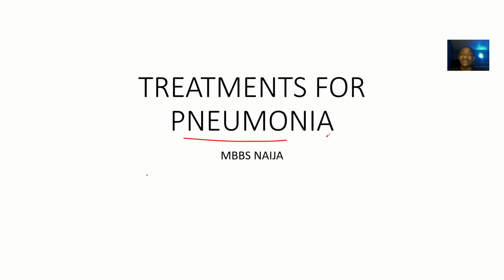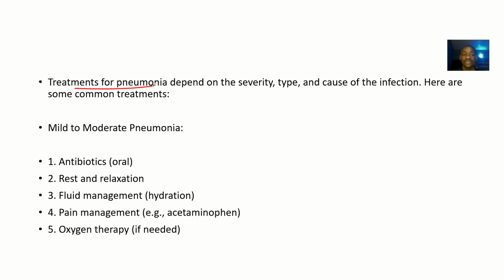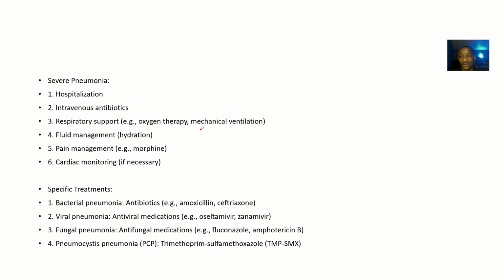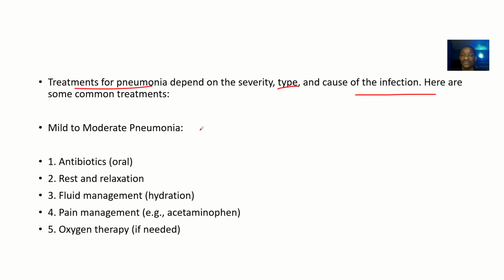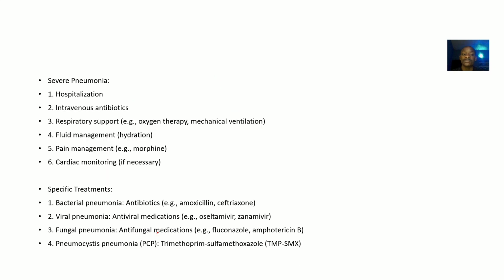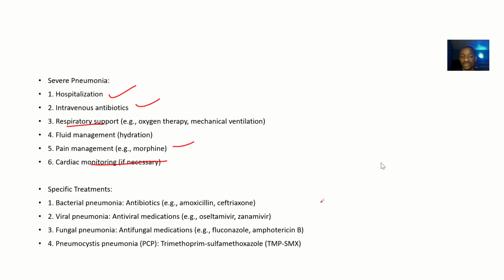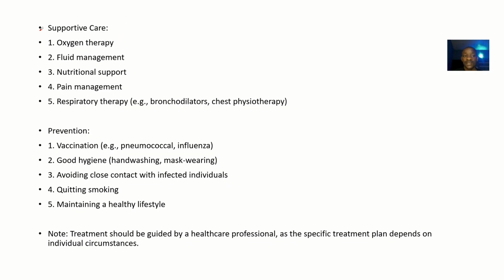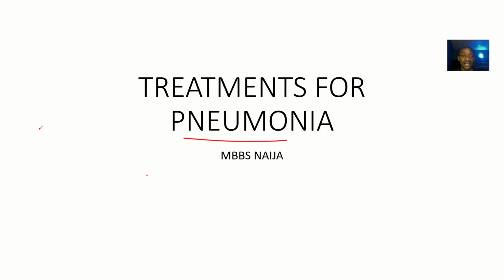Treatments For Pneumonia || Approach to Pneumonia Patients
Treatments for Pneumonia:

**Antibiotic Therapy:]

1. Macrolides (azithromycin, clarithromycin)
2. Fluoroquinolones (levofloxacin, moxifloxacin)
3. Beta-lactam antibiotics (penicillin, amoxicillin)
4. Tetracyclines (doxycycline)
5. Glycopeptides (vancomycin)

**Antiviral Therapy (for viral pneumonia):]

1. Oseltamivir (Tamiflu)
2. Zanamivir (Relenza)
3. Peramivir (Rapivab)
4. Ribavirin (Virazole)

**Supportive Care:]

1. Oxygen therapy
2. Fluid management
3. Rest
4. Pain management (acetaminophen, ibuprofen)
5. Cough suppressants (codeine, dextromethorphan)

**Respiratory Support:]

1. Mechanical ventilation
2. Non-invasive ventilation (NIV)
3. Continuous positive airway pressure (CPAP)

**Adjunctive Therapies:]

1. Corticosteroids (for severe pneumonia)
2. Bronchodilators (for COPD patients)
3. Anticoagulants (for pulmonary embolism)

**Hospitalization:]

1. Severe pneumonia
2. Respiratory failure
3. Septic shock
4. Comorbidities (e.g., heart disease, diabetes)

**Outpatient Treatment:]

1. Mild pneumonia
2. Community-acquired pneumonia
3. Follow-up appointments and monitoring

**Guidelines:]

1. American Thoracic Society (ATS)
2. Infectious Diseases Society of America (IDSA)
3. Centers for Disease Control and Prevention (CDC)
4. European Respiratory Society (ERS)

**References:]

- Journal of Infectious Diseases
- American Journal of Respiratory and Critical Care Medicine
- Lancet Infectious Diseases
- Chest
- Respiratory Medicine.

_Pneumonia Treatment Algorithm:_

1. Assess severity and etiology
2. Initiate antibiotic therapy
3. Provide supportive care
4. Consider respiratory support
5. Monitor for complications

_Pneumonia Severity Index:_

1. PSI score ≥130: hospitalization recommended
2. PSI score 70-129: hospitalization considered
3. PSI score less Than 70: outpatient treatment

_Pneumonia Treatment Outcomes:_

1. Resolution of symptoms
2. Improvement in lung function
3. Reduced mortality rate
4. Decreased hospitalization duration

_Educational Resources:_

1. CDC: Pneumonia Treatment
2. ATS: Community-Acquired Pneumonia Guidelines
3. IDSA: Pneumonia Guidelines
4. American Lung Association: Pneumonia Treatment